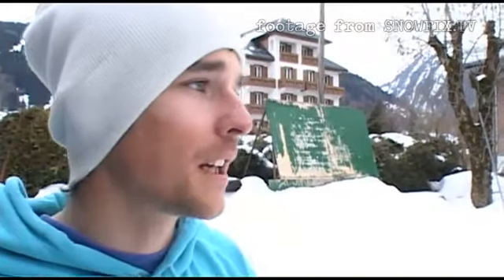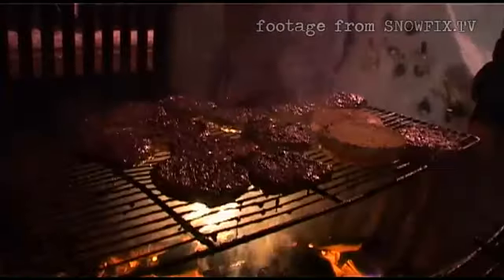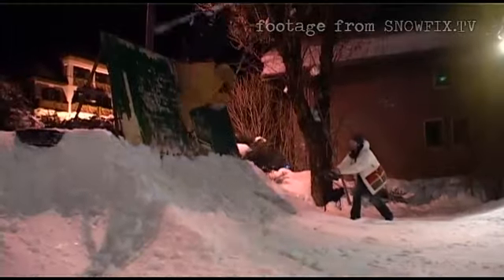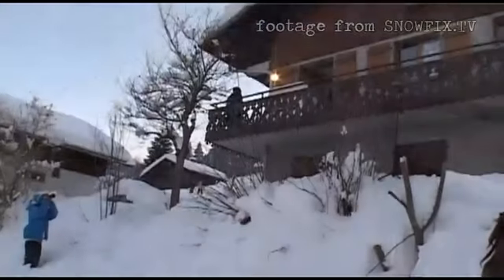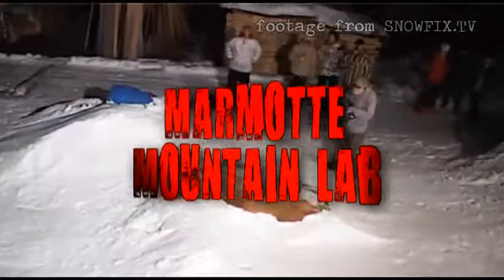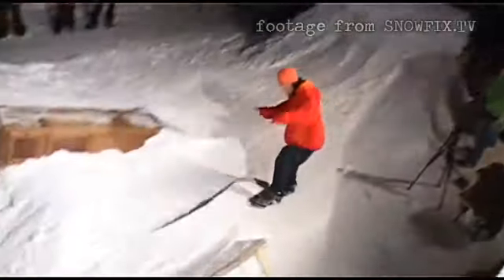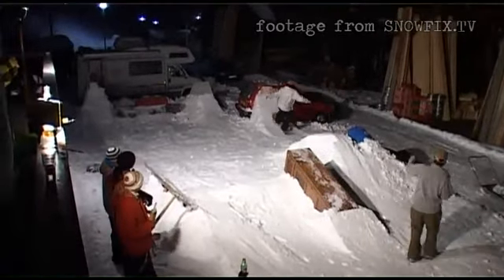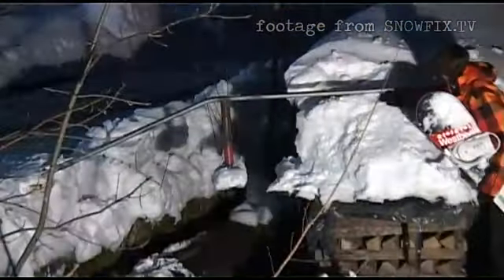Battle of the Backyard Jibs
An unofficial contest in Morzine 2009, to see which of the seasonnaires had built the best Backyard Jib.